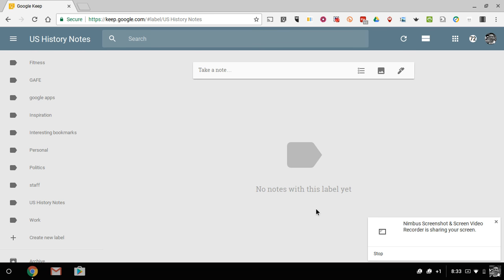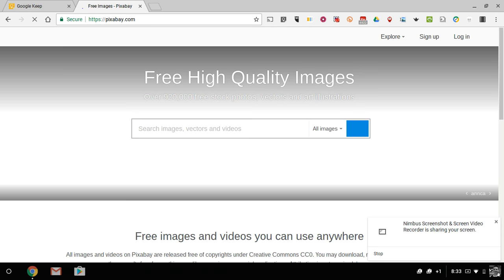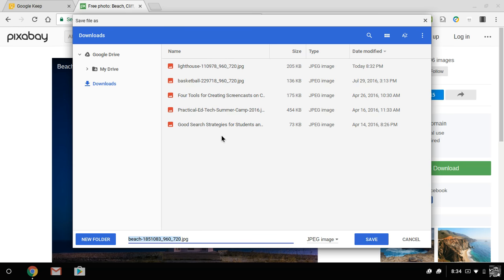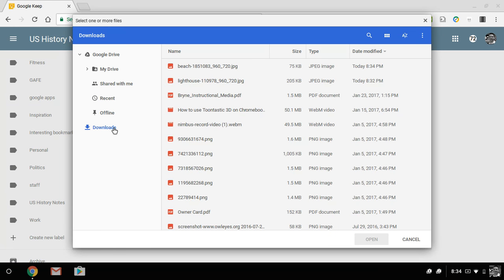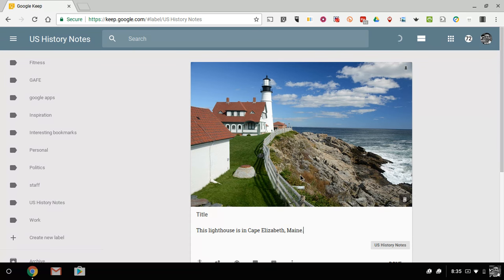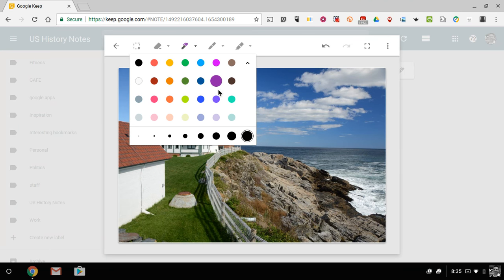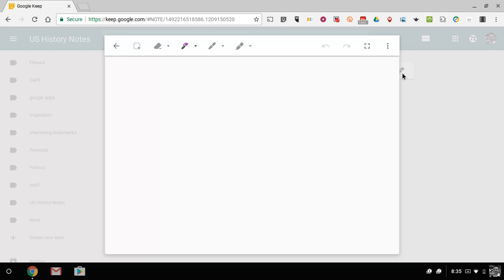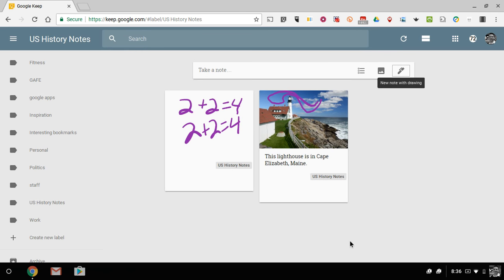How to Annotate Images on a Chromebook